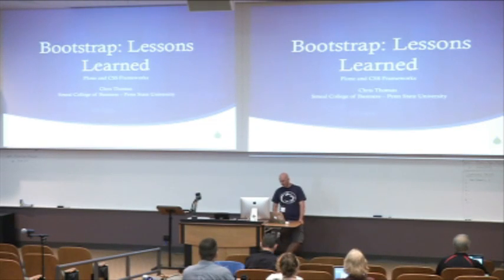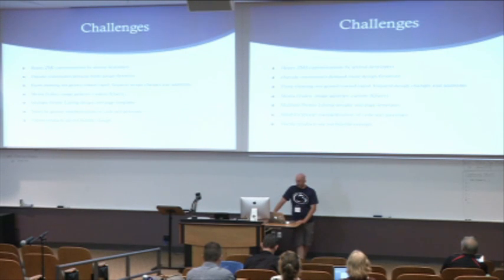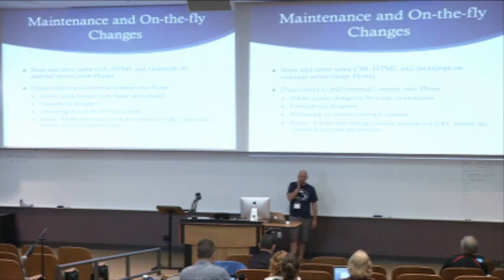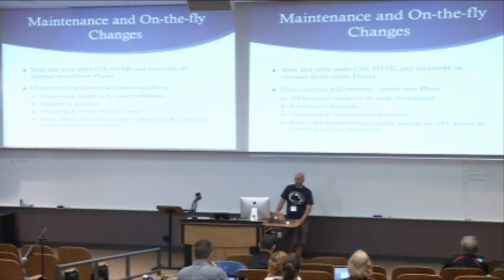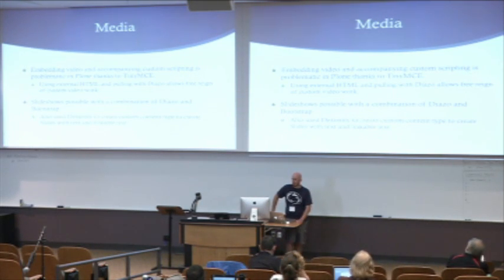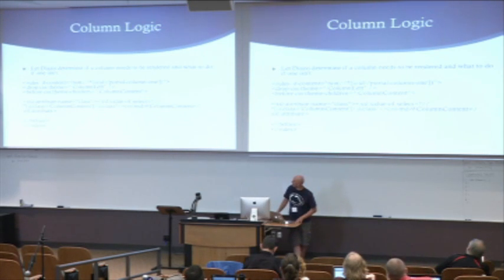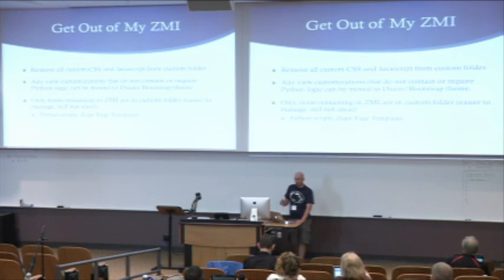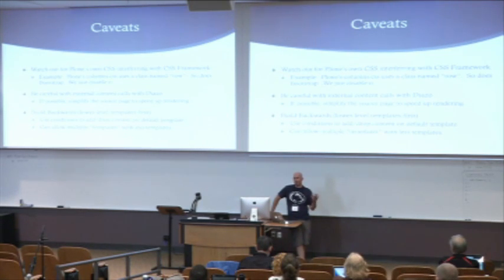02 Track1 PSM14 Chris Thomas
Plone Symposium Midwest 2014